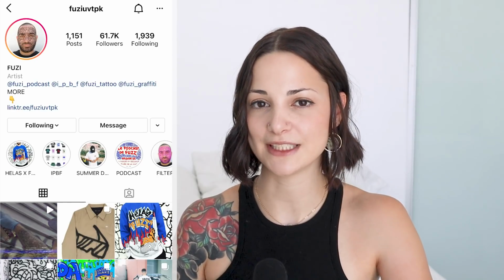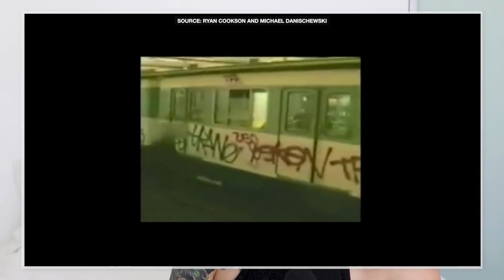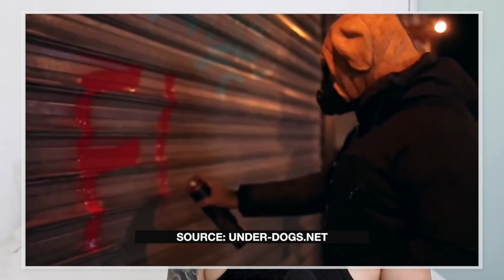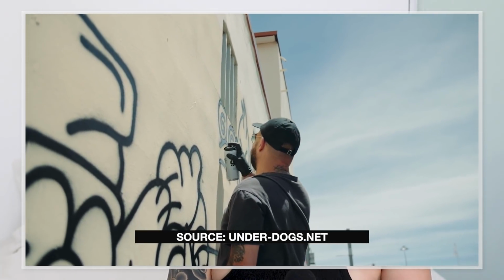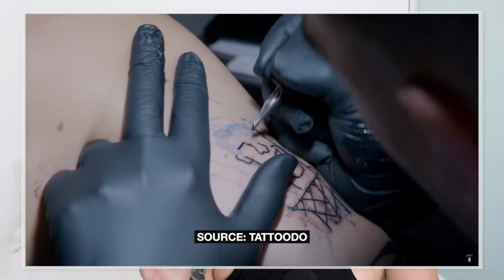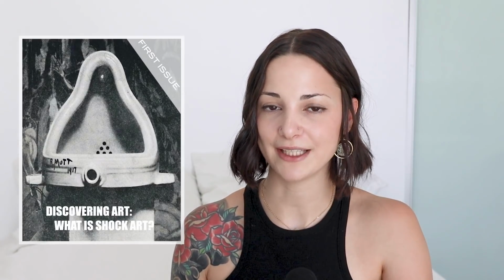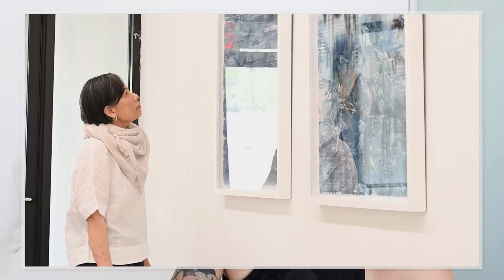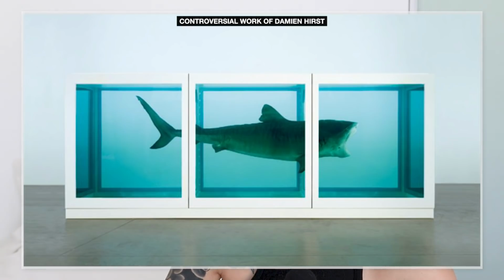What's Up With The Ignorant Tattoo Style ?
Welcome (◔◡◔)
Today we are talking about the ignorant tattoo style ! My recent instagram poll had many of you asking me what are ignorant tattoo ? This ignorant style is definitely a different one but after doing some research I've come to understand the ignorant tattoo style and it's pretty interesting! Enjoy :)

0:00 Introduction
0:26 Ignorant Tattoo Style
2:09 Neo Expressionist Art
2:39 Fuzi UVTPK
4:20 Ignorant Tattoo Meanings
5:00 Shock Art
5:49 Autochrist
7:11 Ignorant Tattoos
8:04 Ben Tausend
8:35 Kibas Barcelona
9:06 Final Thoughts